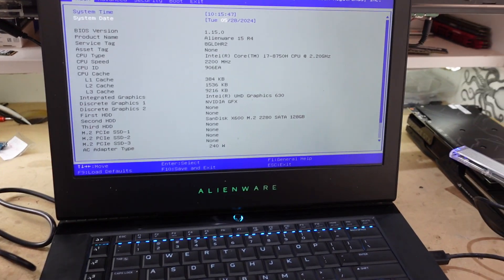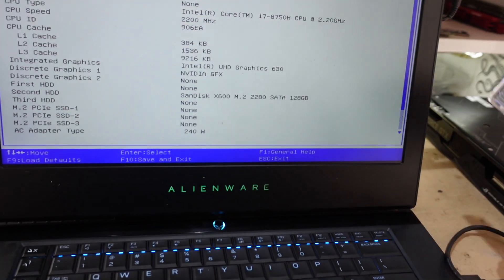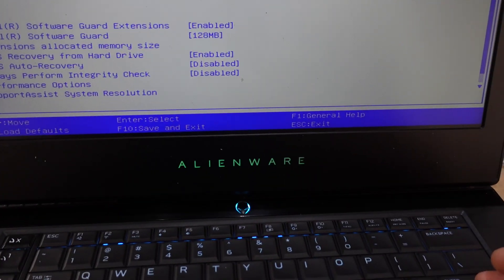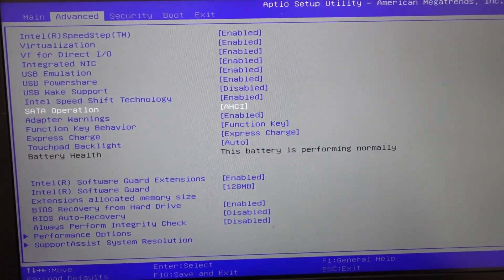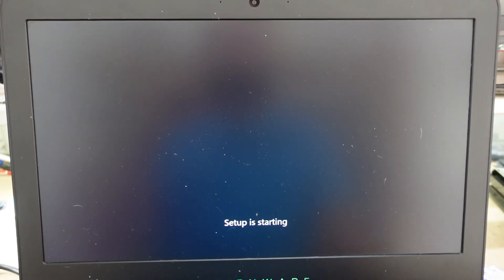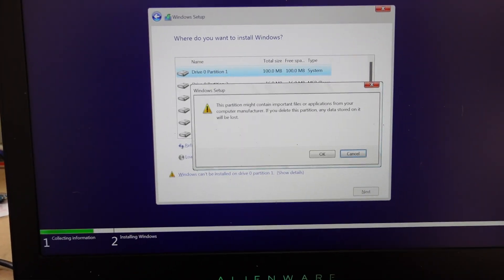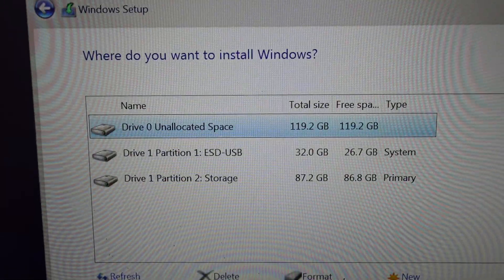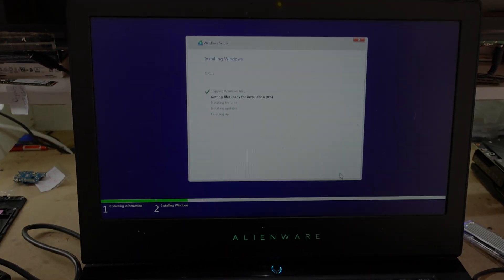Alienware 15 R4, Windows reinstall, no SSD being detected, fix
In this video im looking at a Alienware 15 R4

The SSD wasnt being detected even when installing the intel RST Drivers.

I found a bios settings that can be changed from RAID to AHCI